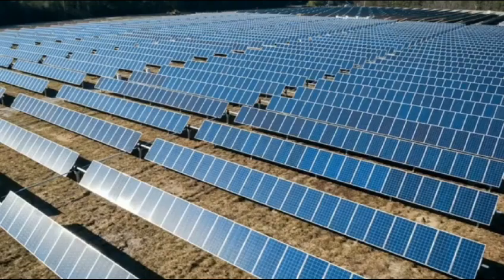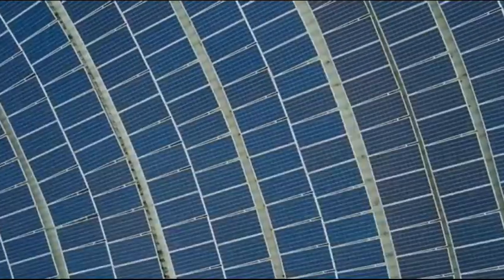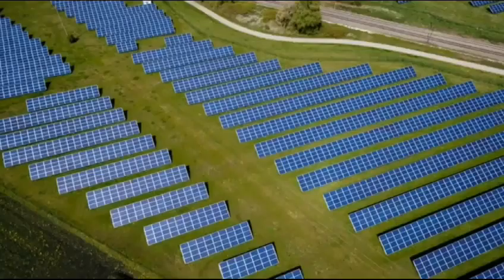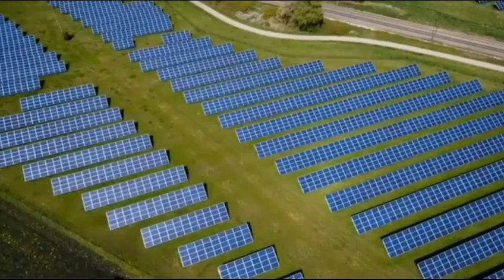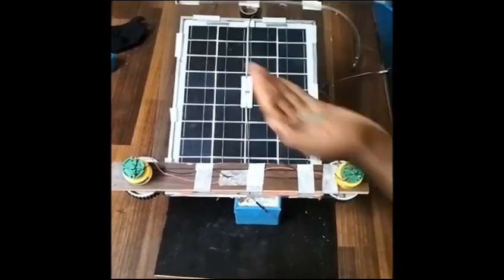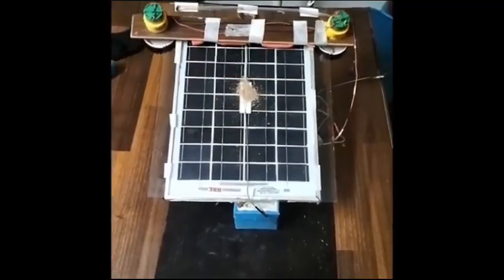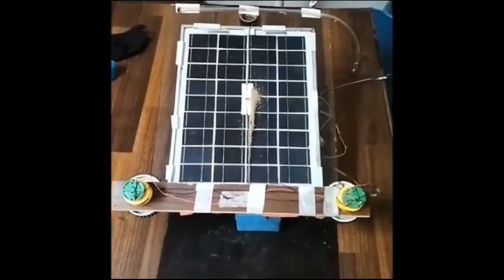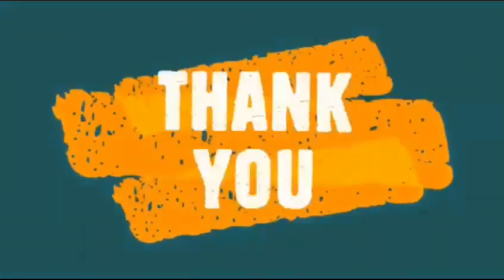AUTOMATIC SOLAR PANEL CLEANING SYSTEM | Real Time Project | NR Tech Learning HUB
NR TECH LEARNING HUB, led by Mr. Nadipilli Rajesh,
At NR Tech Learning Hub, we are dedicated to enhancing student learning through hands-on engineering projects.
 Our Solar Panel Cleaning Machine project enables students to design and build a system that efficiently cleans solar panels, ensuring maximum energy output.
This project provides practical experience in robotics, automation, and sustainable energy solutions, making it an ideal choice for students interested in renewable energy technologies.